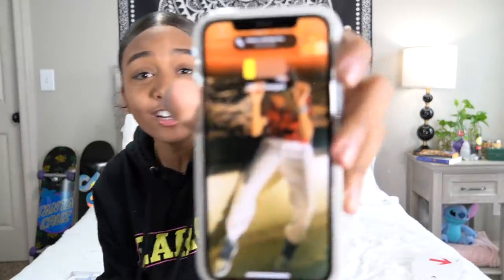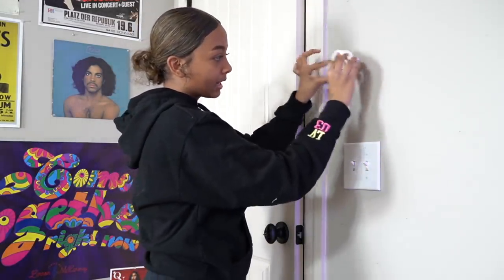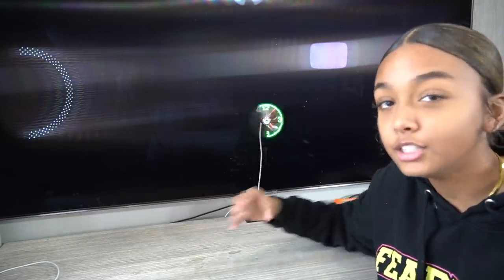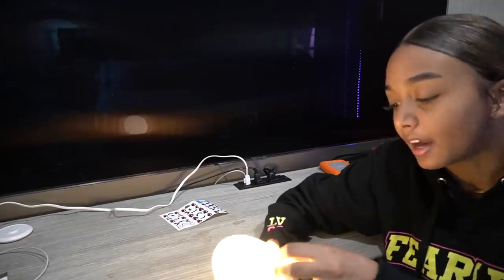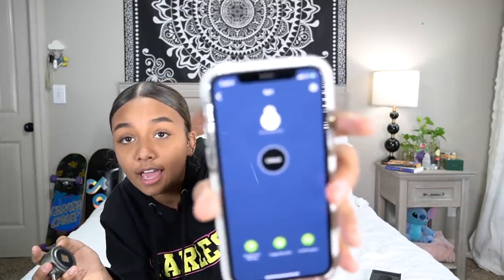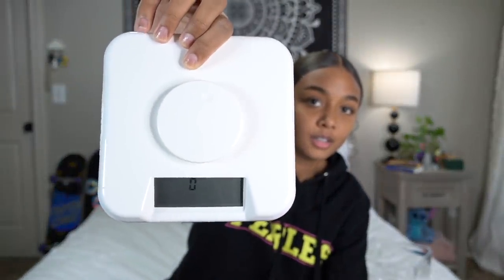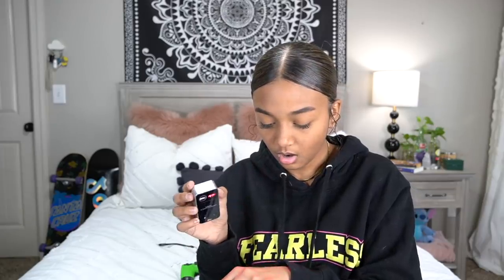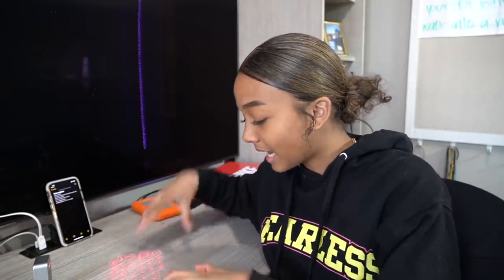Amazon Finds You Didn't Know You Needed | TikTok Made Me Buy It *Amazon Haul 2021*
I bought a bunch of gadgets that I saw on TikTok and wanted to test them to see if they really work. and if they are worth buying.  Tik Tok Made me Buy It! Check out my video to see what I thought of them.

MY COMMENTS???
My comments are disabled by YouTube.  I do not disable them.  Would love to hear what you think about this video.  Head over to my community page where there will be a post for this video!

FAQ
Age?: 17
Birthdate?: 4/18/2003

tiktok made me buy it, amazon finds, amazon must haves, amazon finds you didn't know you needed